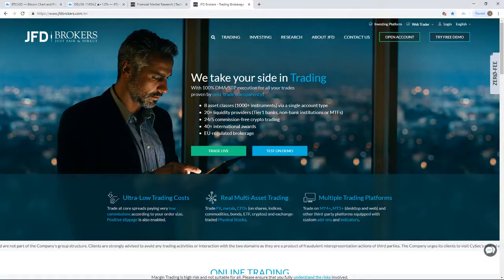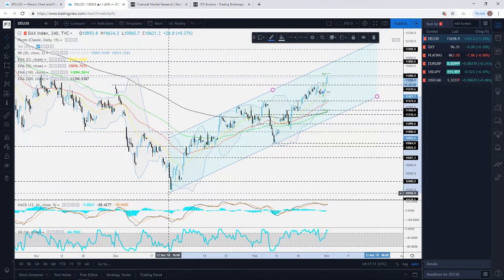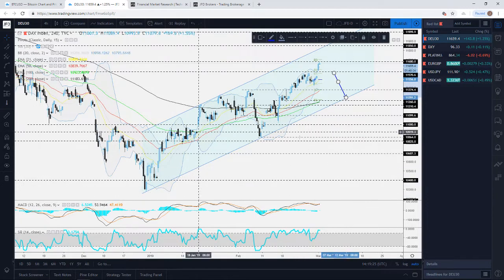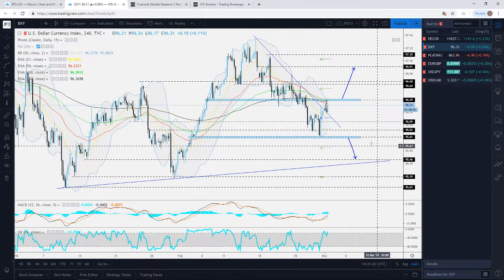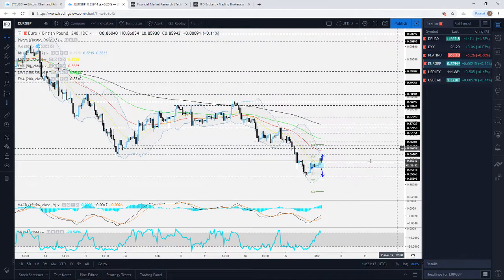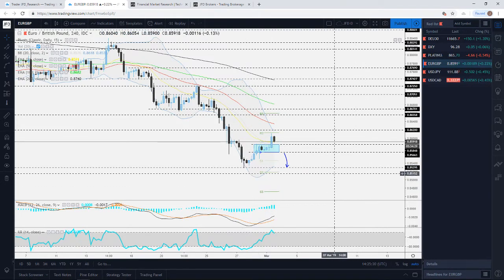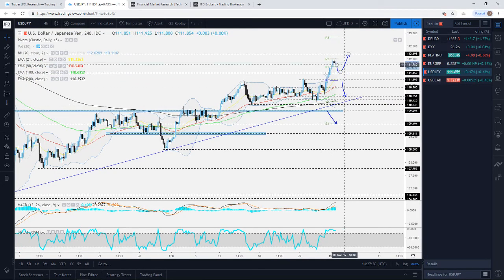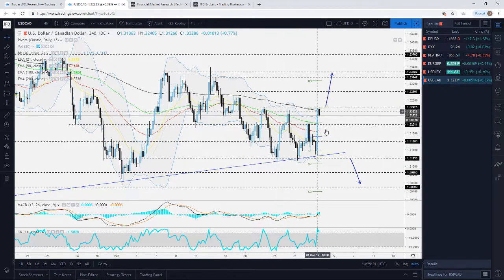JFD Trader's Tea Time - 01/03/2019 - DAX, DXY, Platinum, EURGBP, USDJPY, USDCAD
Technical analysis of DAX, DXY, Platinum, EURGBP, USDJPY, USDCAD with Darius Anucauskas